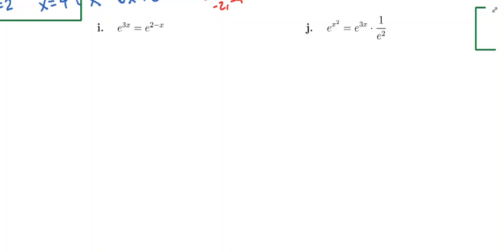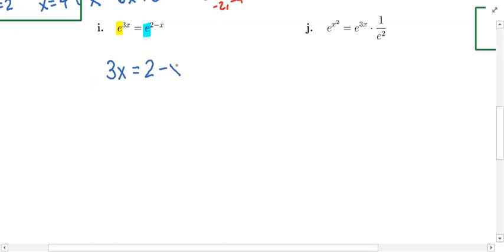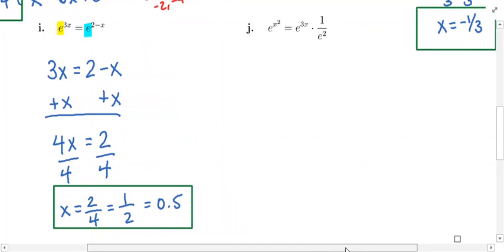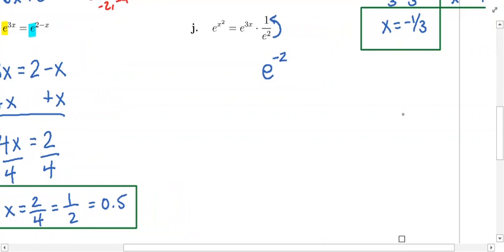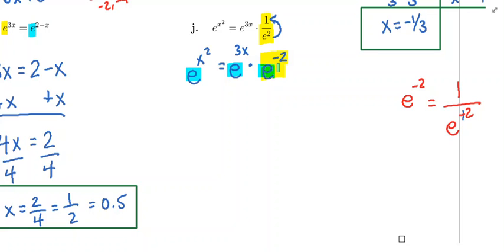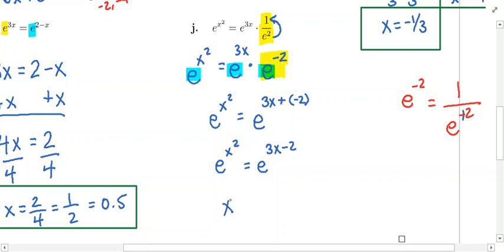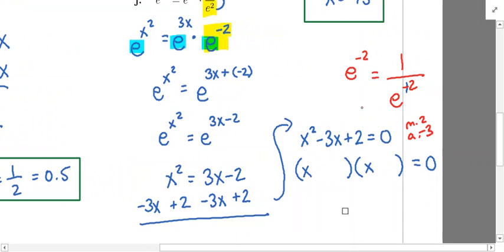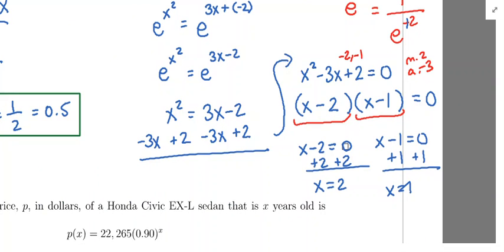6.3 Examples 4i,j